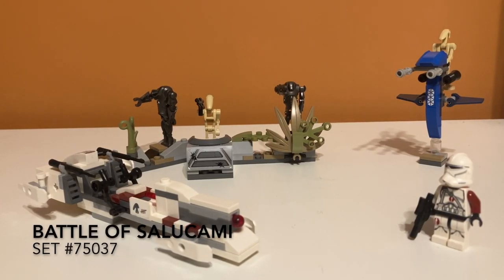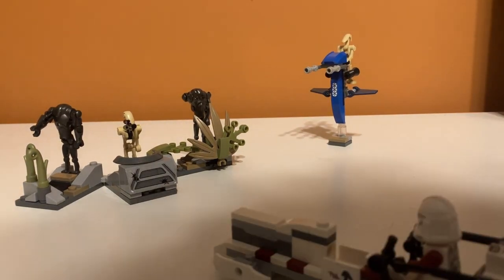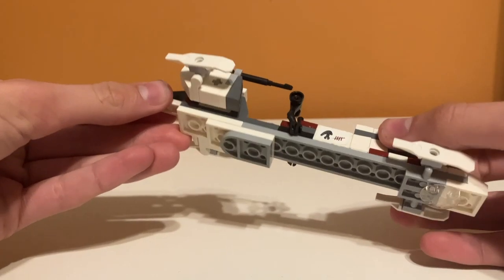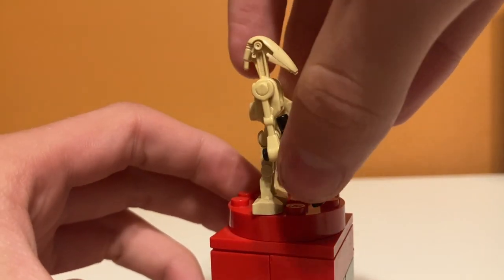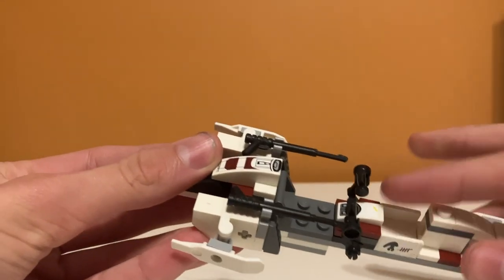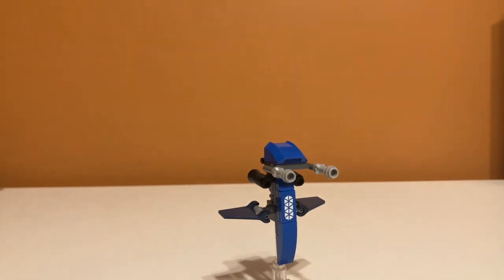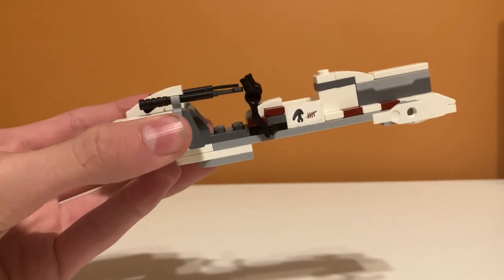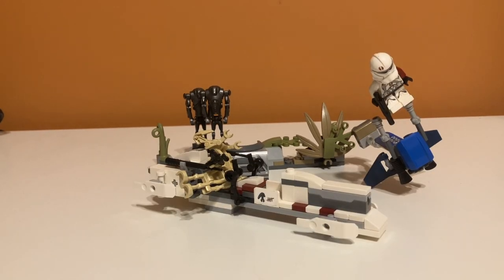LEGO STAR WARS: The Battle on Salucami Review! - Set #75037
Review of set #75037 The Battle on Salucami